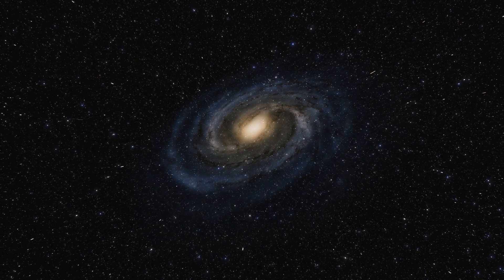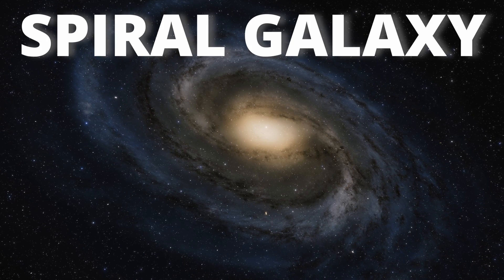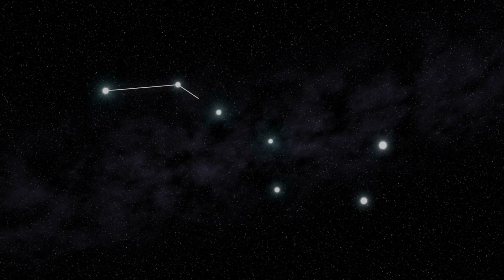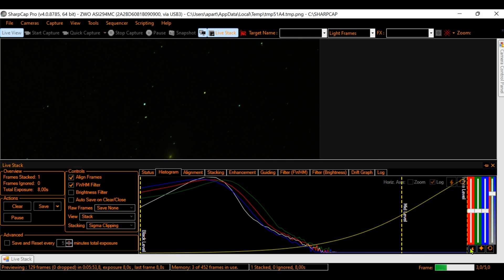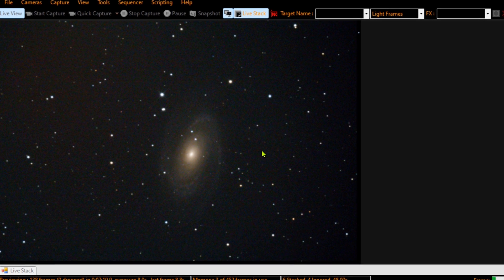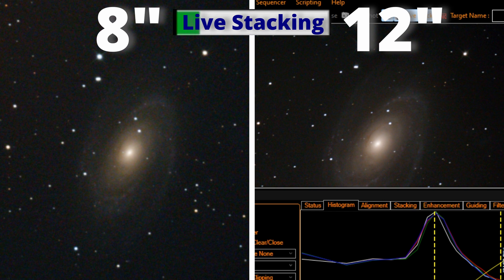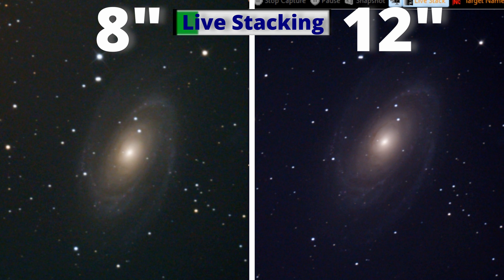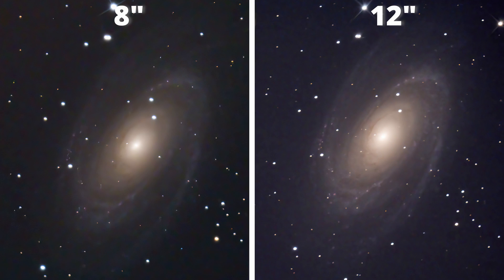8" vs 12" Telescopes - The BODE'S GALAXY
💥 *ALL MY GEAR AND FREE RESOURCES HERE:* 💥 Comparison between the 12" and the 8" Dobsonian Telescopes doing EAA / Astrophotography with M81 The BODE'S GALAXY in Ursa Major Constellation. Here you have another This may help you to know better the imaging differences between both telescopes.